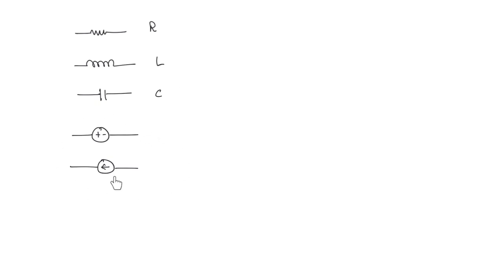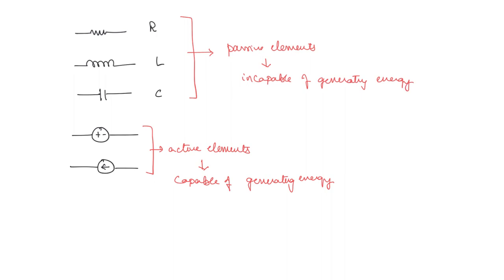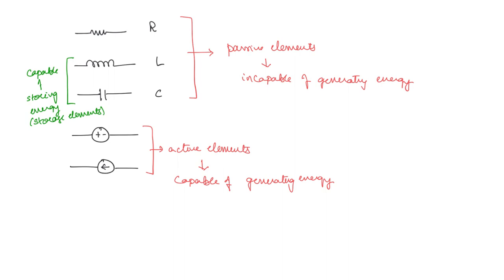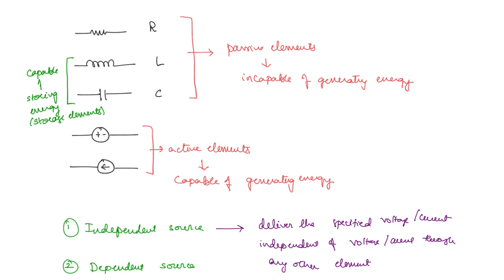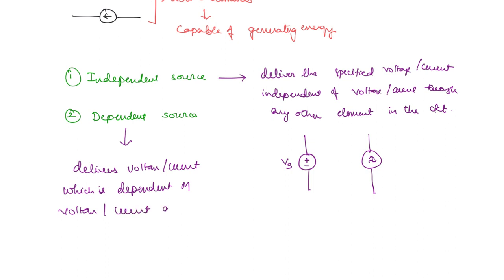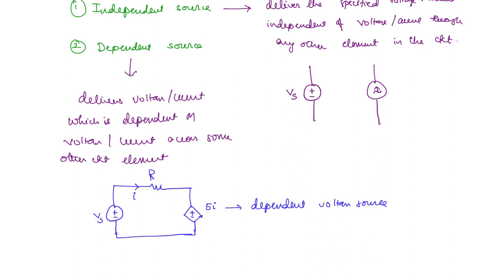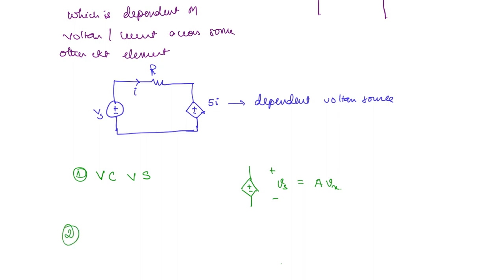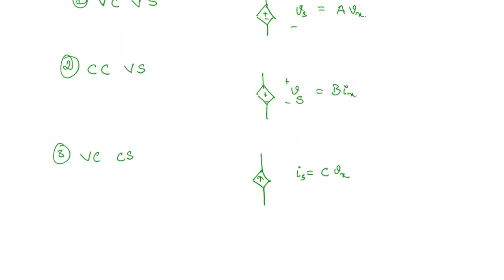Circuit Theory Lec 3: Circuit Elements